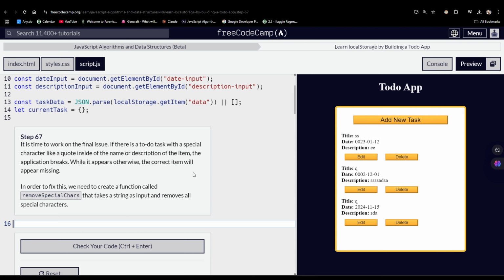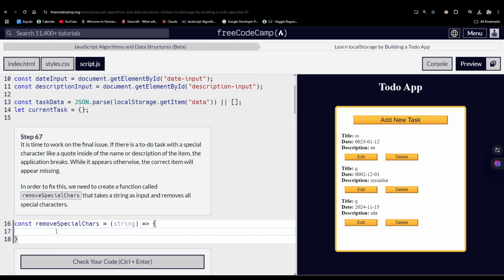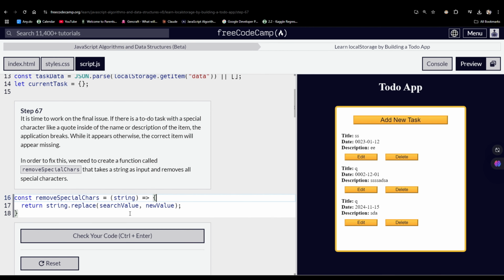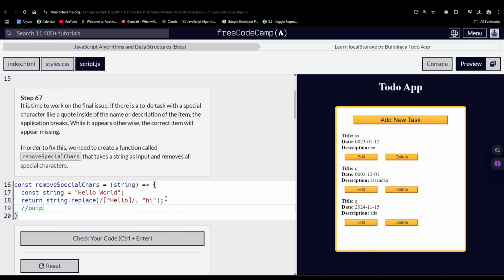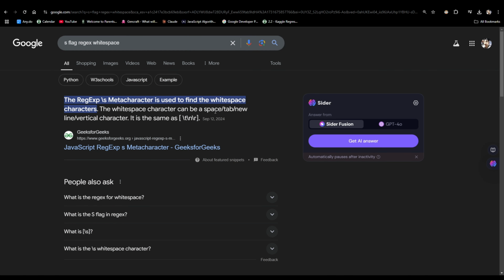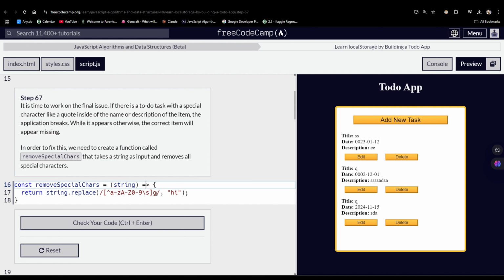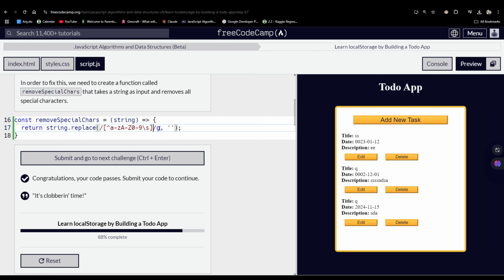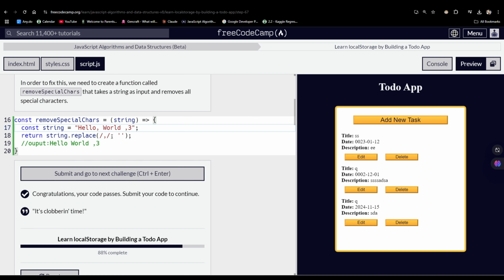Learn localStorage by Building a Todo App 67